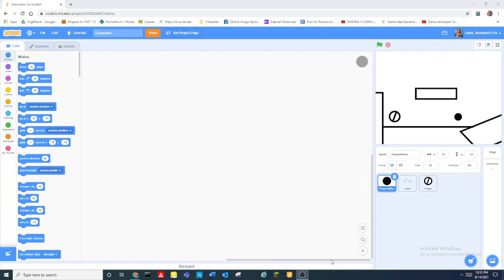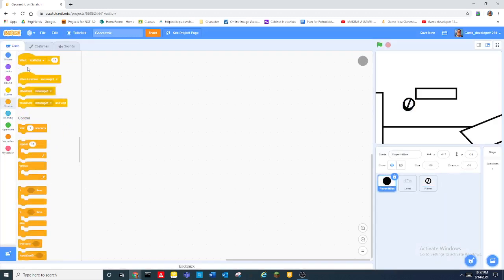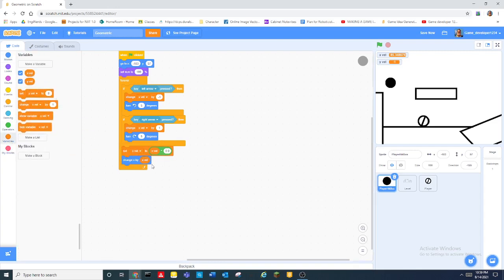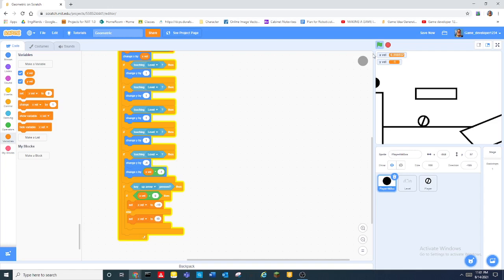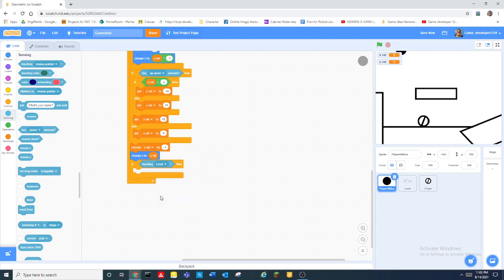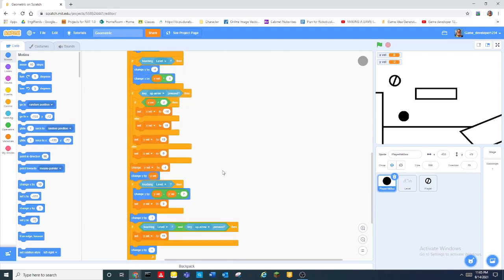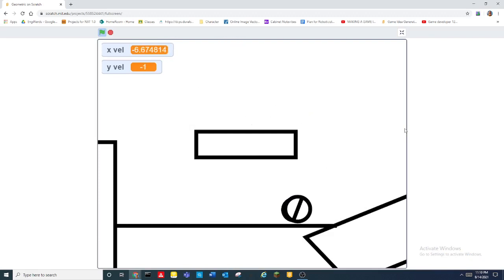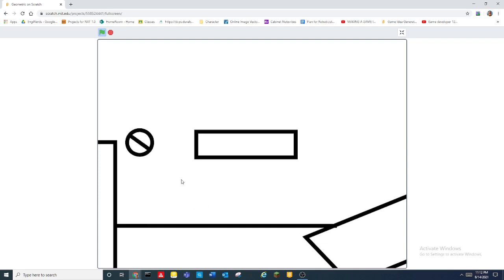How to make a Platformer game in scratch!! Part 1! Getting down the physics!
Hi, and welcome to the first episode of how to make a platformer game in scratch! Be sure to like and sub!